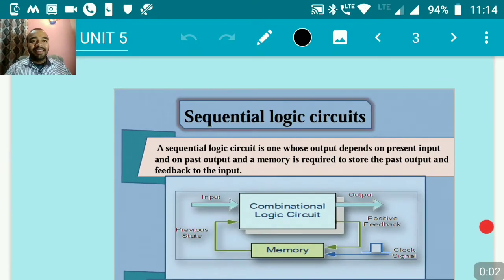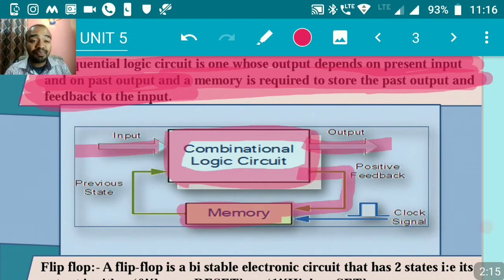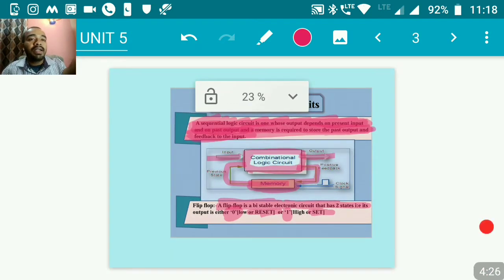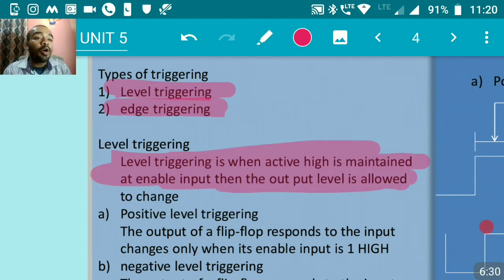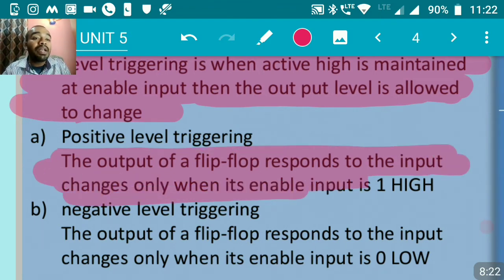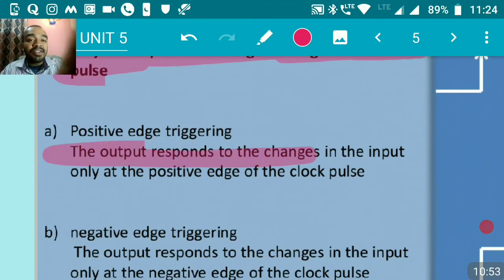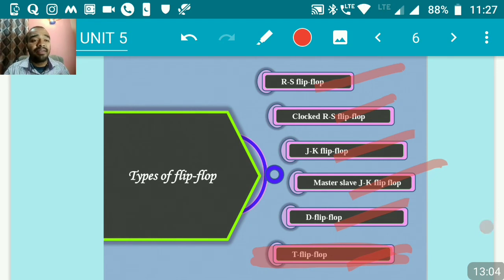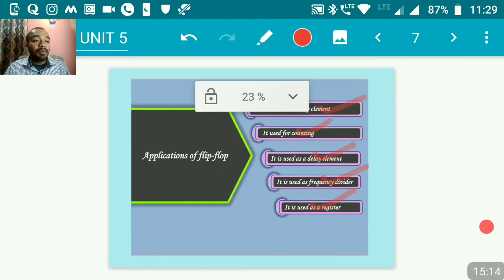DIGITAL ELECTRONICS Unit 5 PART 1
Introduction and S R FLIPFLOP